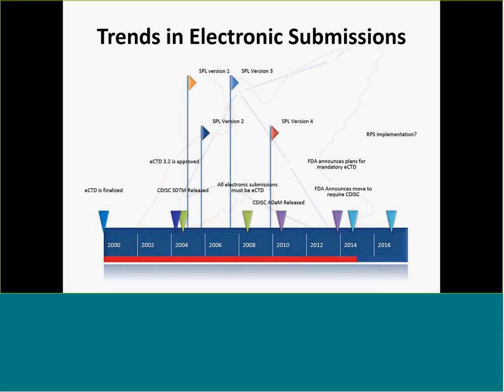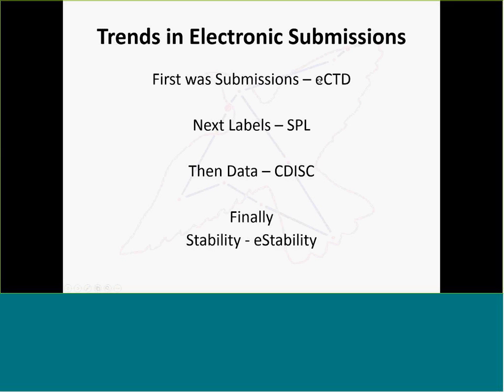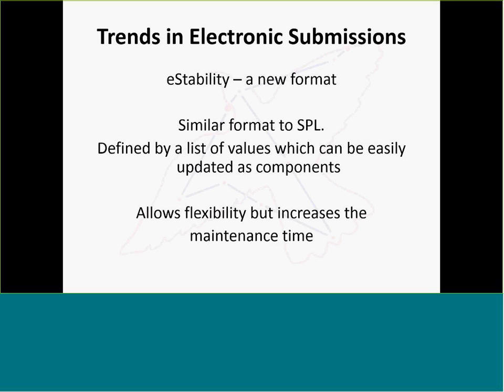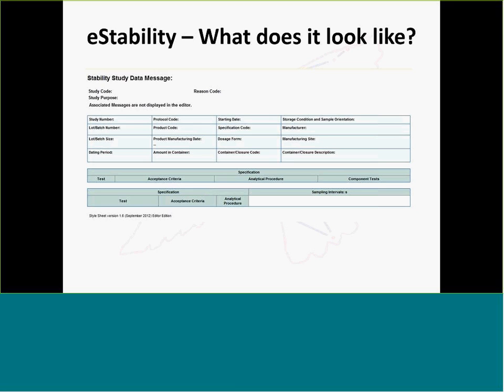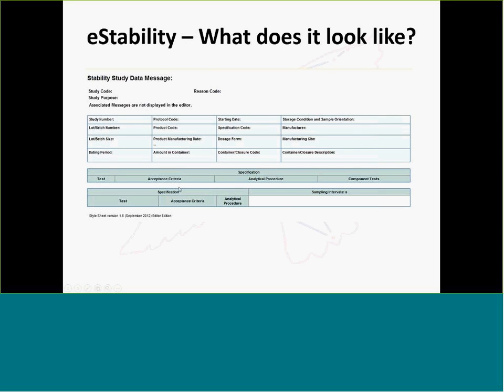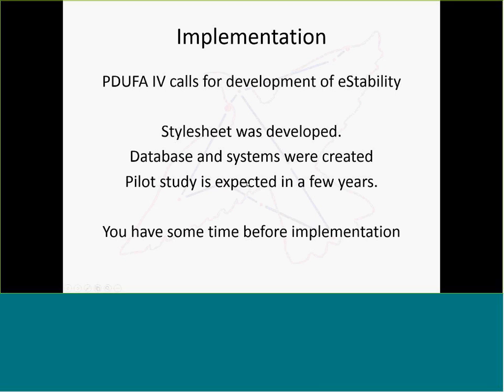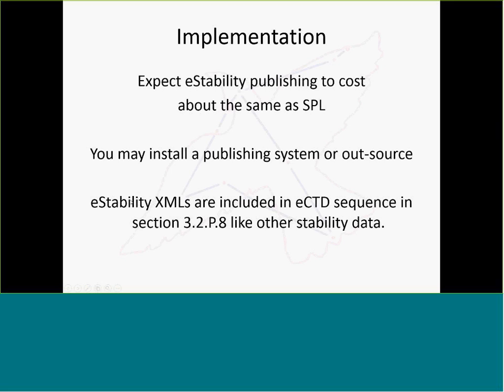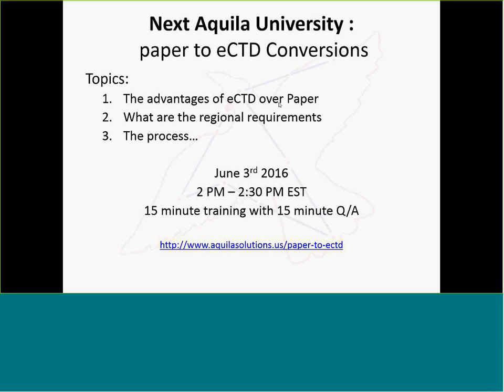Aquila University - Stability and the 21st Century eStability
Like submissions, labeling and adverse event reporting, stability reporting is now moving to an electronic XML based submission format.

What is “estability”?  The Stability Data Standard is a Health Level Seven (HL7) standard to facilitate the processing and review of stability data. We will be investigating the HL7 Drug Stability Reporting Process.